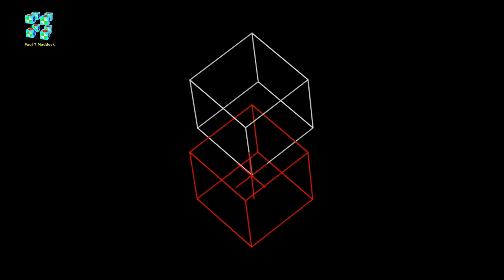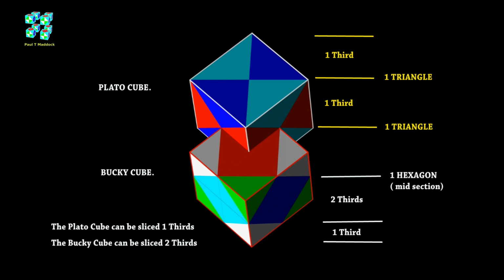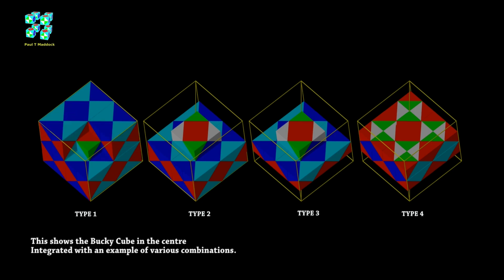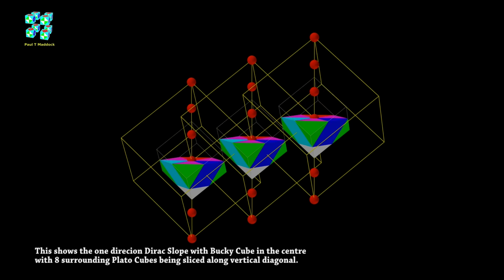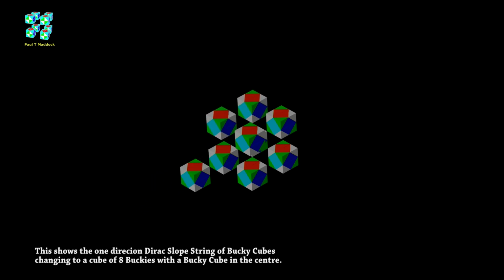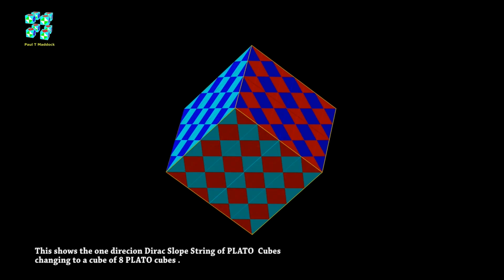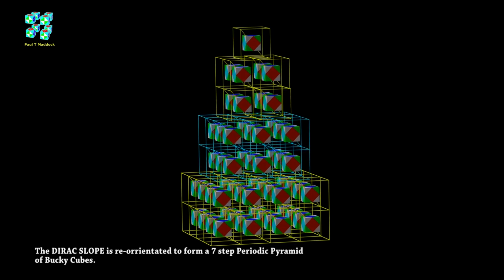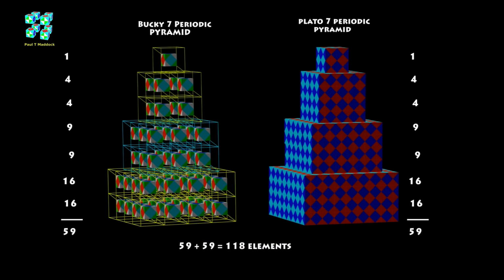The Amazing CubicWonder Semi Dirac.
This Video shows that an Amazing 3D Geometric Order can be achieved by using CubicWonder to produce the one way Semi Dirac Slope Geometry.

l